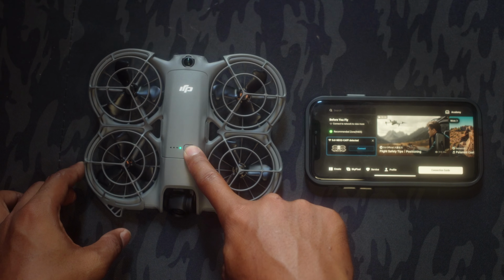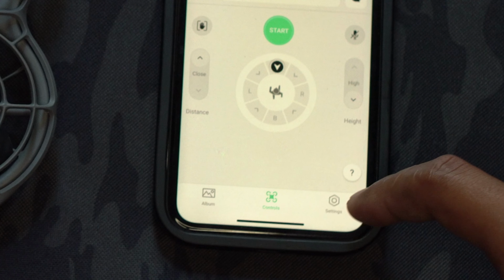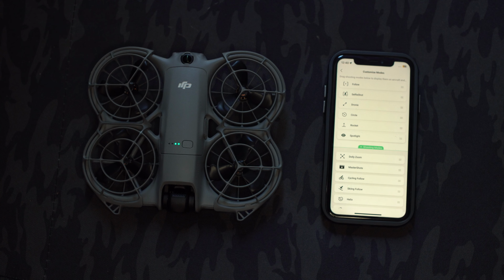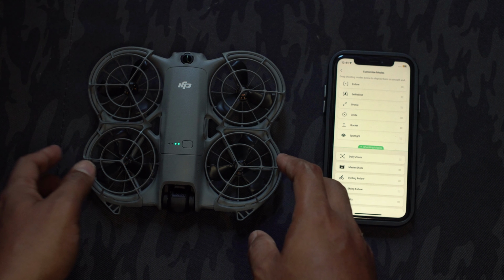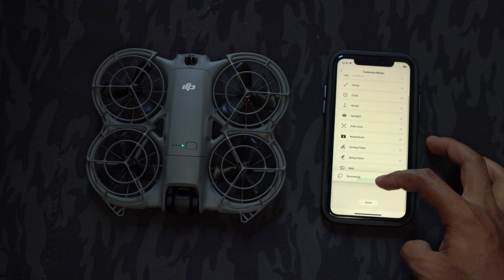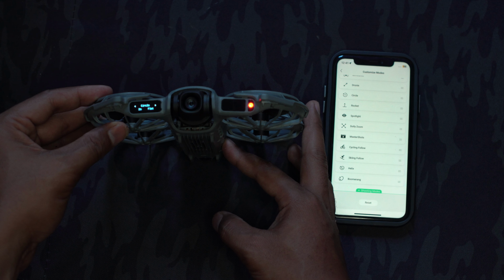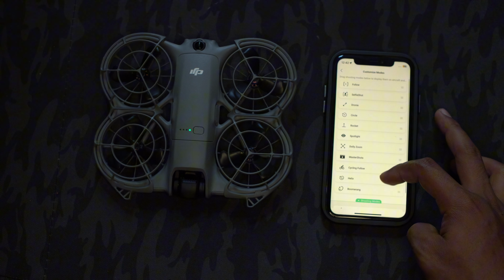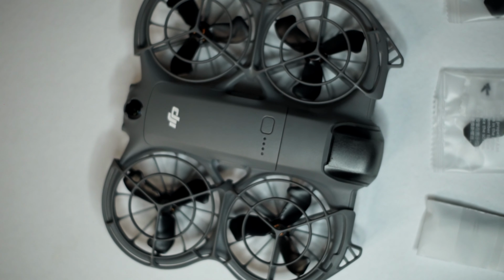DJI NEO 2 - Here's How to Add Quick Shot Modes to the drone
How Add Spotlight to the drone quick selection shortcut a very quick tips for you for you DJI NEO 2